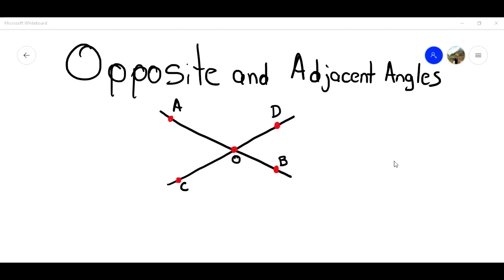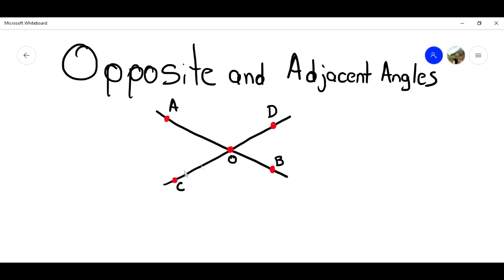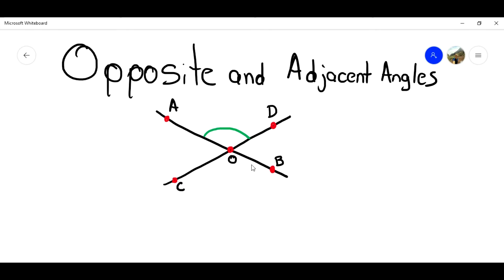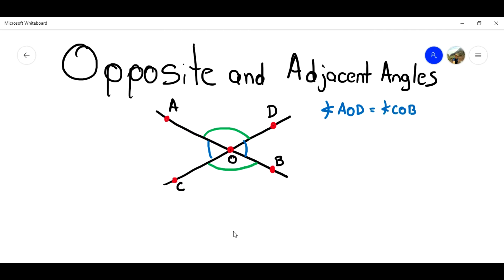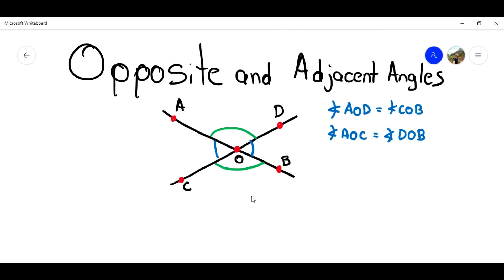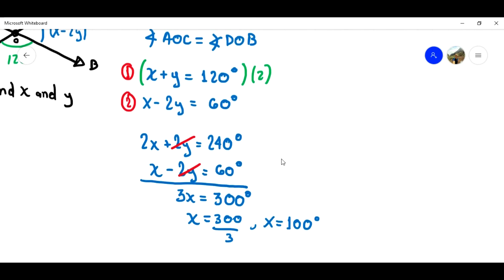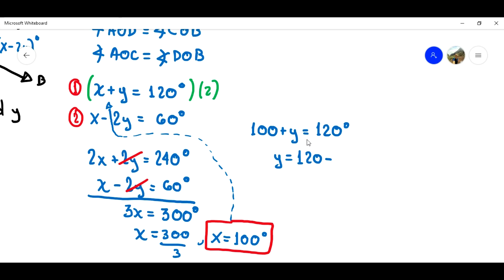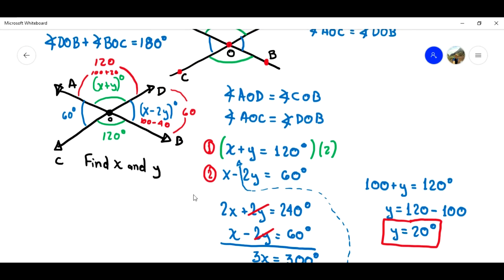Opposite by the vertex and Adjacent angles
This video explains an example with opposite by the vertex angles and Adjacent angles.